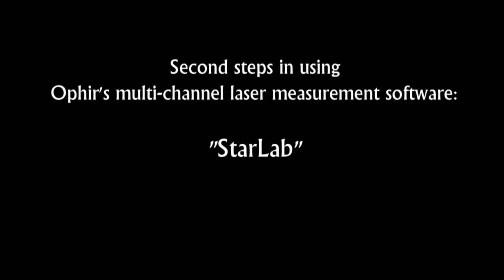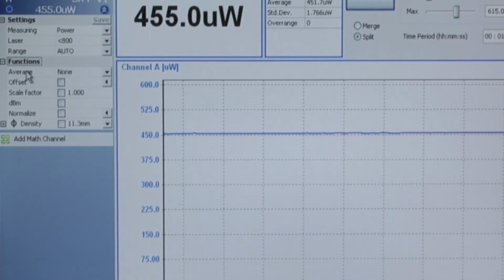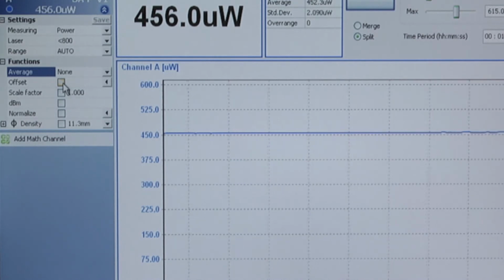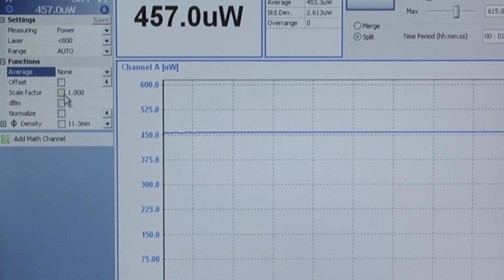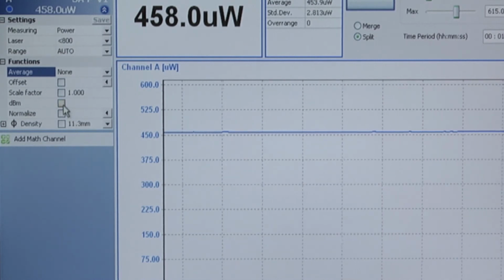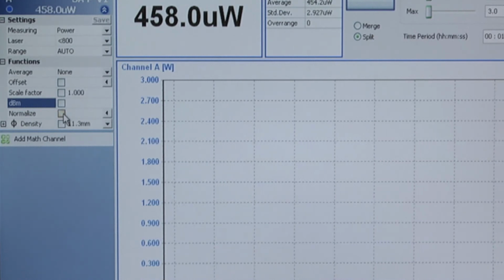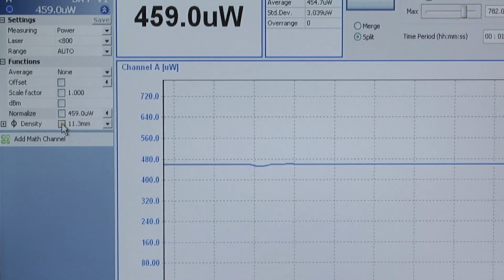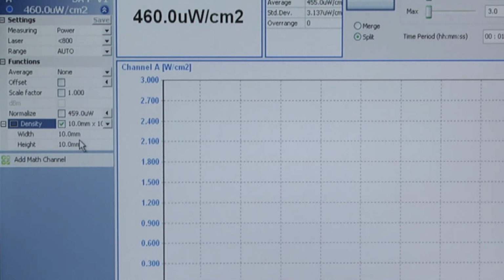StarLab: Second Steps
Sometimes we want to not only get a reading but perform additional processing on the reading. This video shows you how to use various functions in StarLab, such as Averaging, Scale Factor, Normalize, Density, etc.
Part 3 of a series of video segments teaching you how to use StarLab.